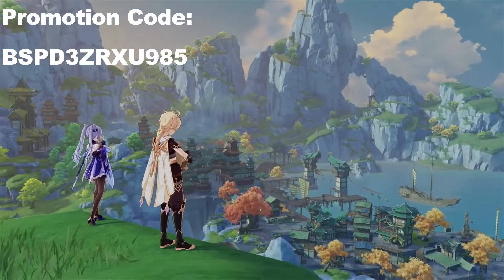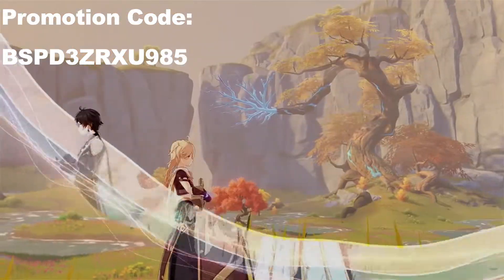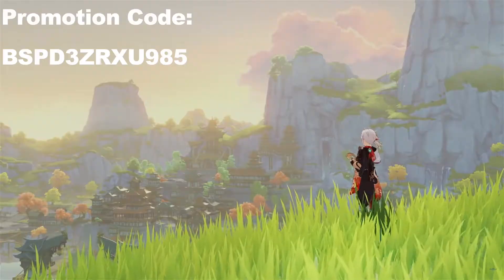(Expired) FREE 60 Primogems Promotion Codes, EXPIRE SOON ! | Genshin Impact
Open below for the Primogems Codes!
Your support is my biggest motivation. :-) Sub for more useful videos of Genshin Impact!

Codes for 60 Primogems:
BSPD3ZRXU985